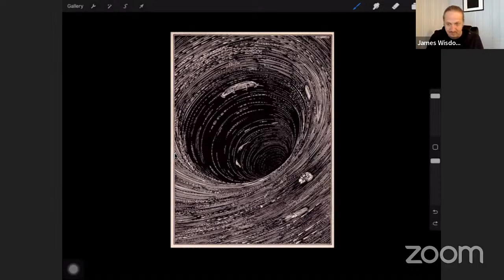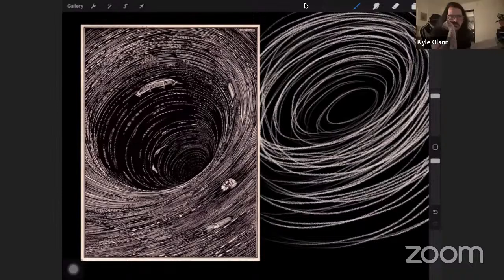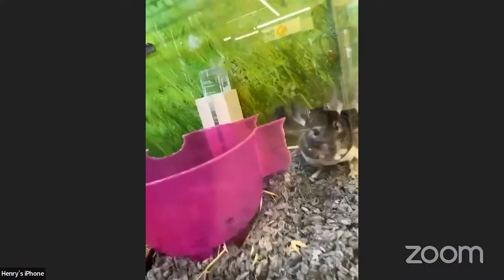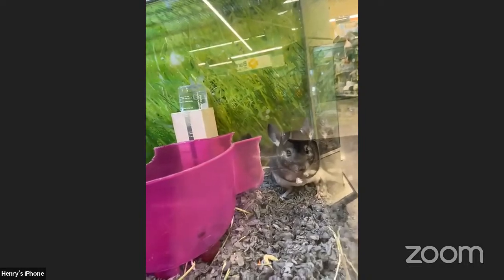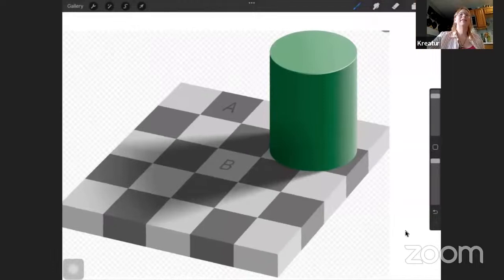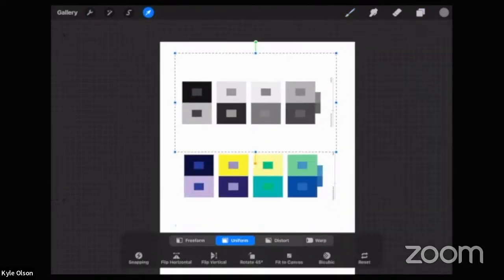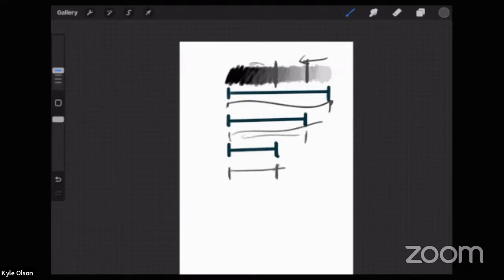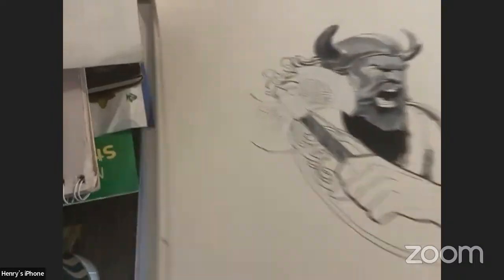Utilizing Contrast To Trick The Eye | Drawing for Tattooers with James Wisdom Ep 72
📺 Inspirational network and courses for tattooers, apprentices, and collectors @
Join host James Wisdom as he discusses the fundamentals of art to share his knowledge with the world. James use to be a college art teacher and, for a short time, a tattooer. He's aiming to share the knowledge he's collected over the years with all of you! This series will walk you through all the questions you have about art and accomplishing your artistic goals.
Thumbnail Artist:
Video Chapters
0:00 - Intro
8:03 - Saving Your Body
24:30 - Different Learning Models
32:30 - Paradise Tattoo Gathering Seminars
41:22 - Utilizing Contrast To Trick The Eye
1:05:20 - Outro